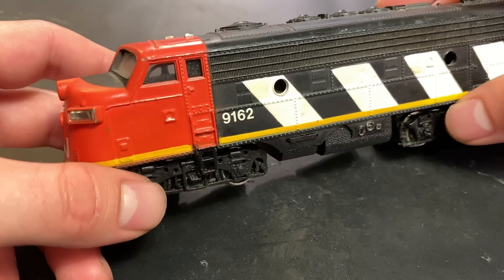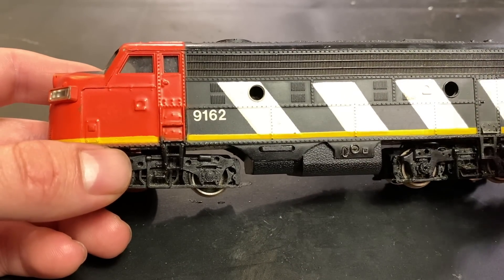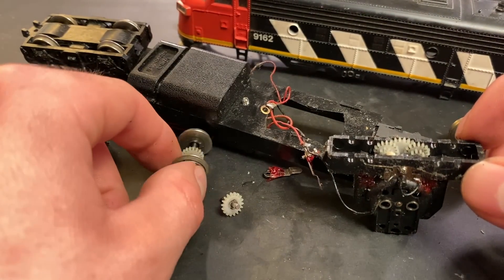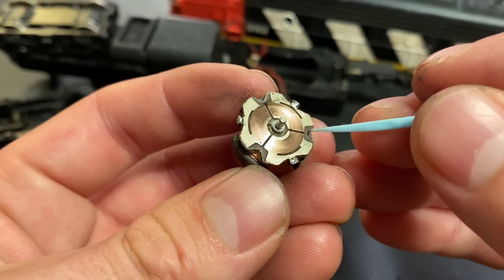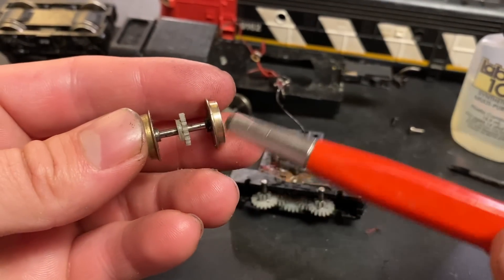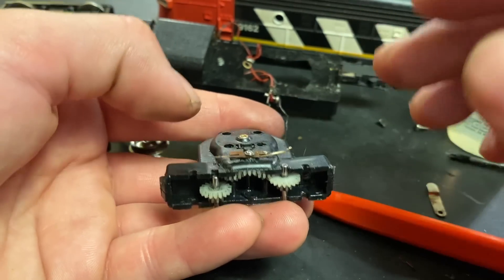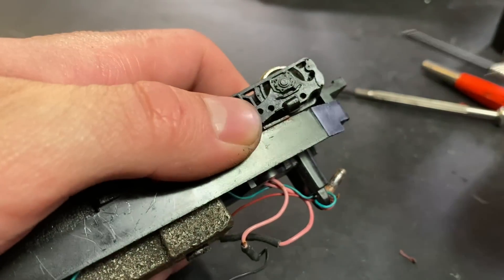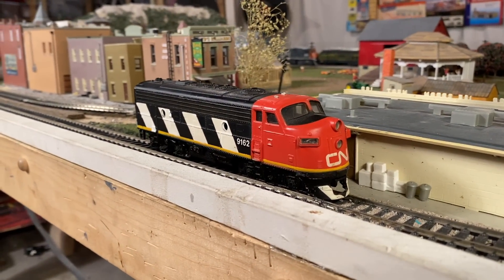Don't Run Your Locomotive That's Been in Storage for Years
I've been getting a lot of questions on what to do if you have a locomotive which hasn't been run in many years. There is a fair chance a locomotive which has been sitting for decades won't start since the contacts can oxidize and the lubricants can harden however these are both these issues are easy to fix as I show here.